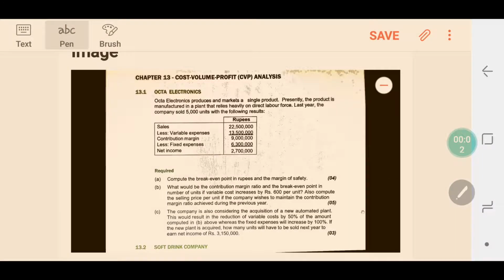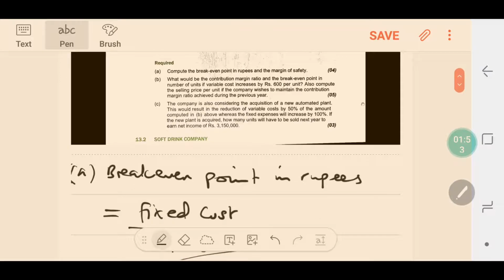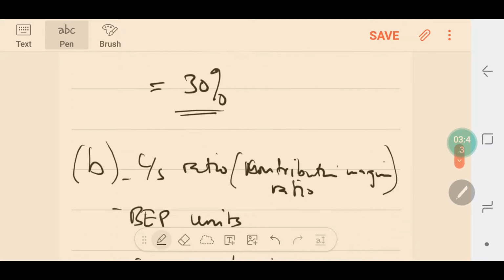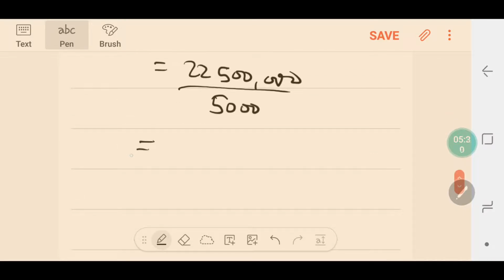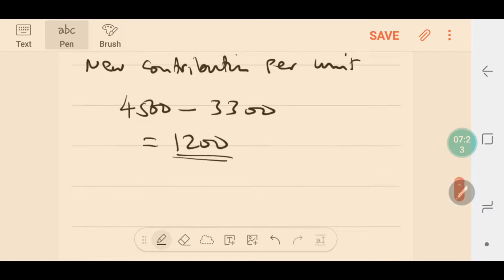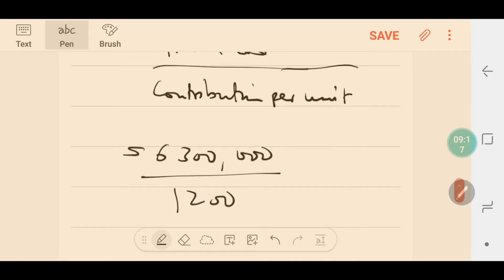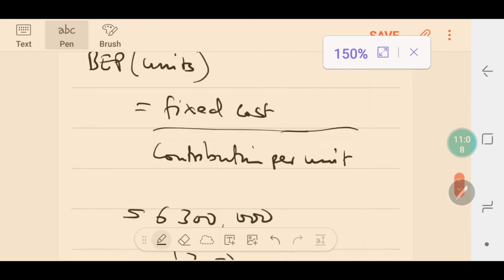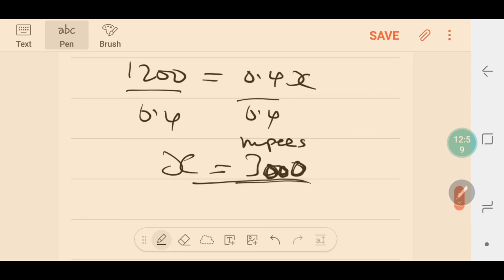CVP ANALYSIS SOLVED QUESTION PART B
THIS VIDEO SHOW HOW TO CALCULATE BREAK EVEN POINT IN UNITS AND CONTRIBUTION MARGIN RATIO. IT MORE ADVANCED EXAMPLE WHICH WILL INCREASE YOUR UNDERSTANDING OF COST VOLUME PROFIT ANALYSIS.